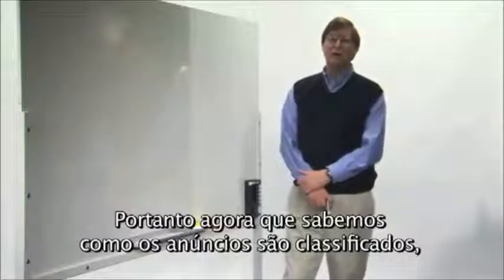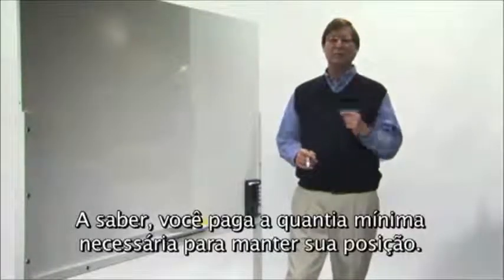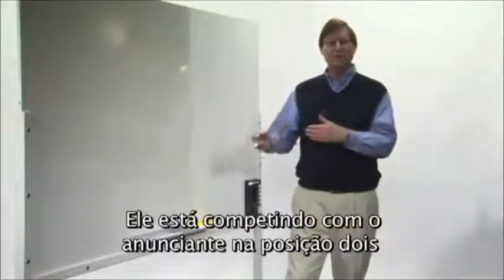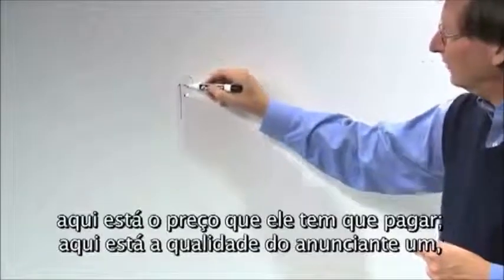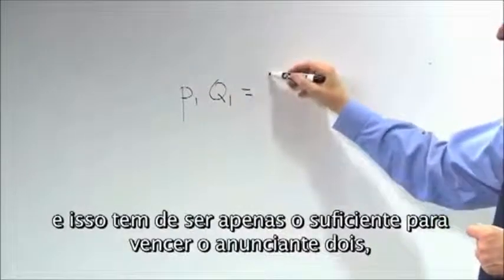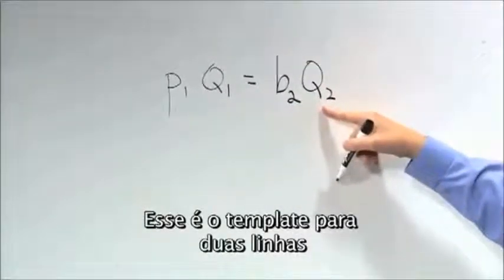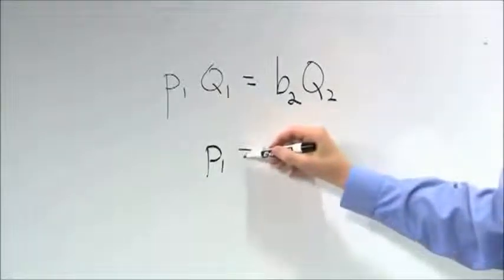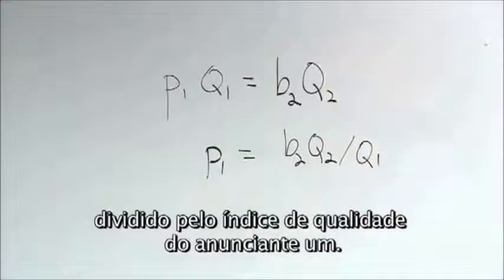Posição de anúncio de Links Patrocinados - Custo Por Clique (CPC) x Índice de Qualidade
Hal Varian, chief economist do Google, explica posicionamento de anúncios no Google, Pagamento por Clique e Índice de Qualidade.